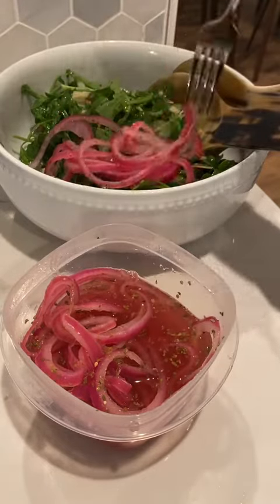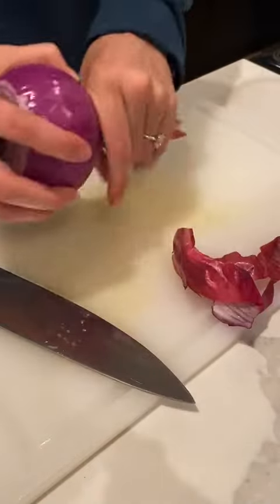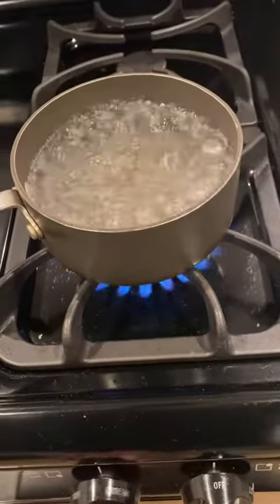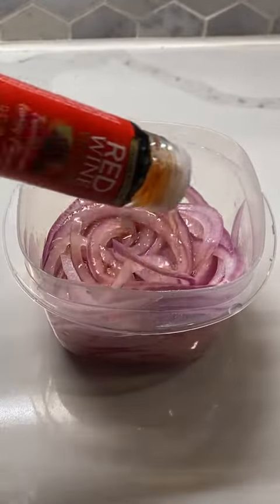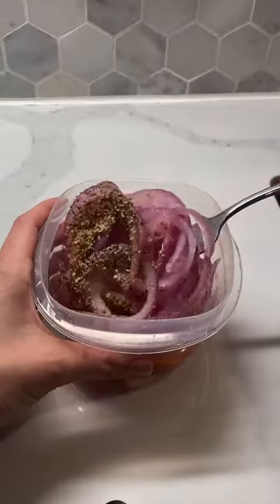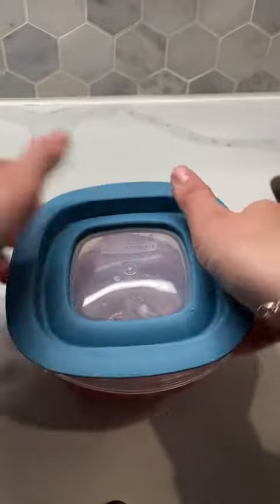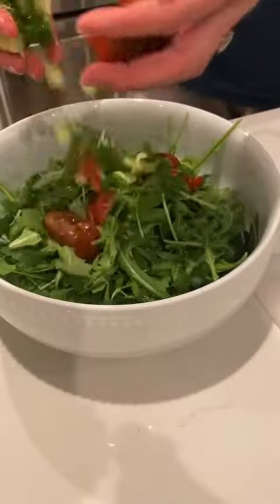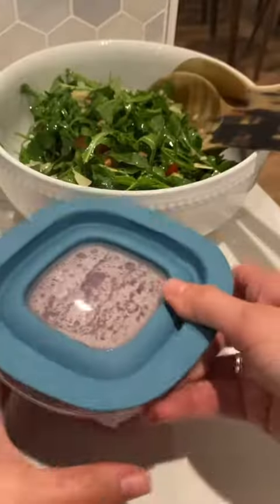Foodtok Tiktok alleeyork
Credit in the title